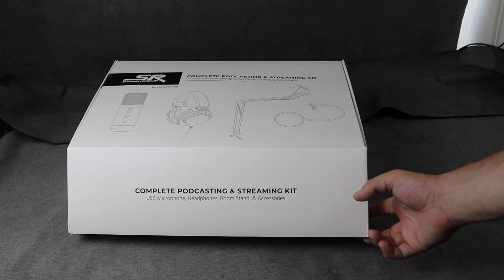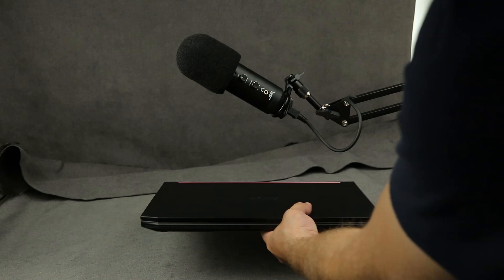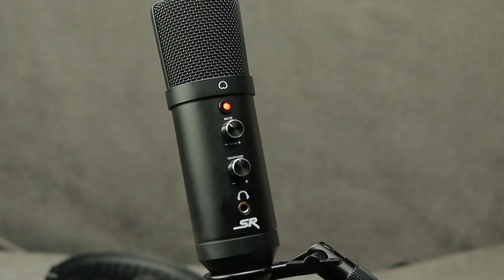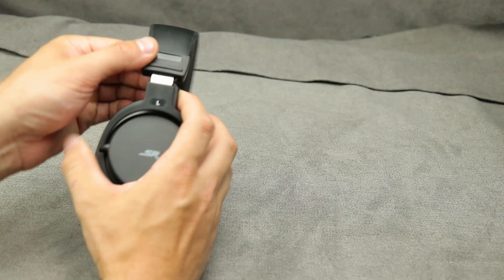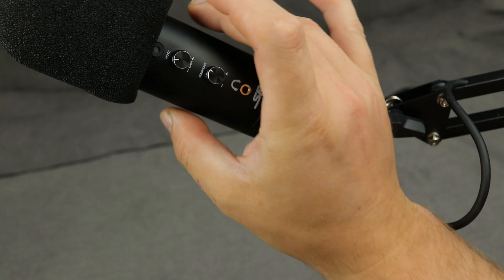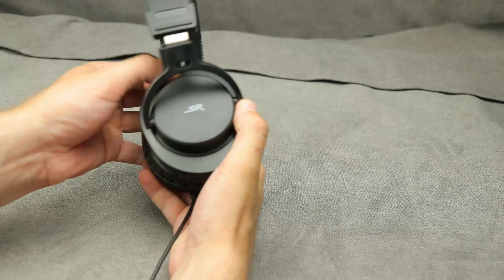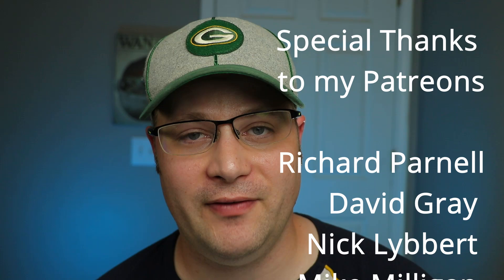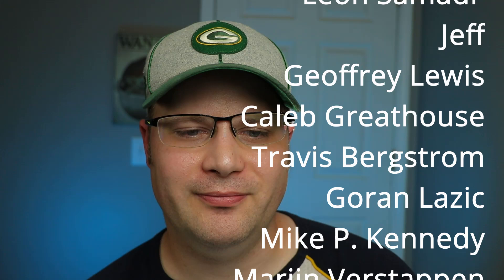Livestream & Podcast Kit for under $100 - Best way to start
So you are interested in livestreaming and or podcasting, but don't know where to start?  This Podcast kit by Stage Right is designed for you.  It is for those that want to start, but don't want to start with a huge budget.  For only $90, you get all of your audio needs covered.  It comes with a pop filter, microphone, headphones and even a scissor mount for your microphone.  This podcast kit really offers everything you will need to get started.

🆓2 FREE Audio Books from Audible